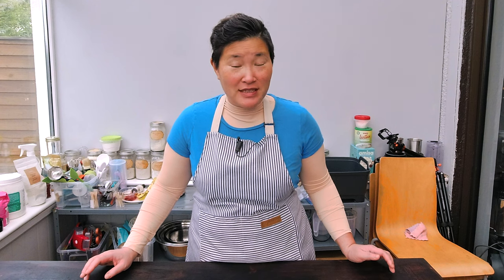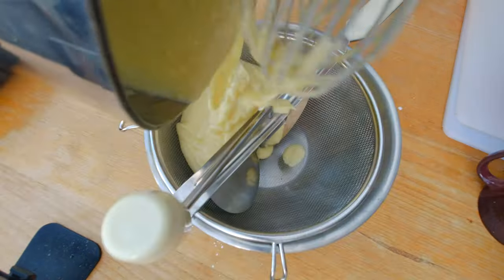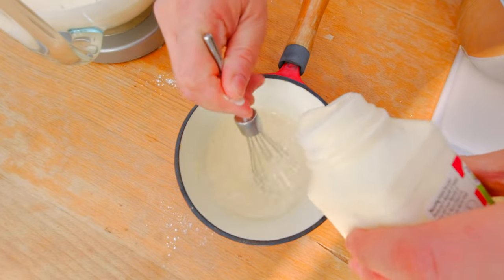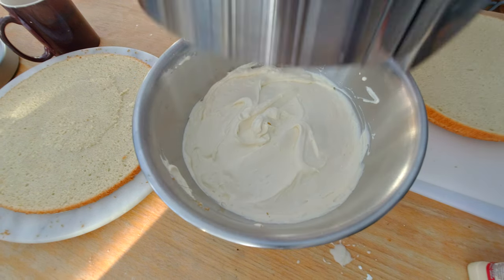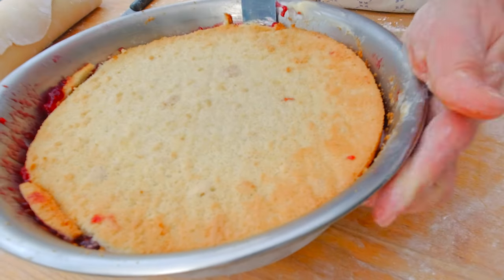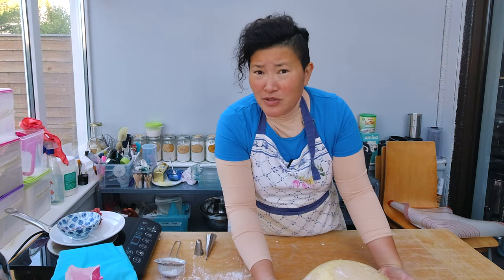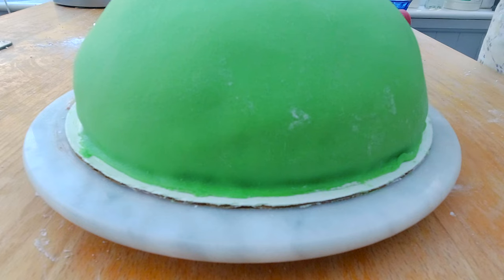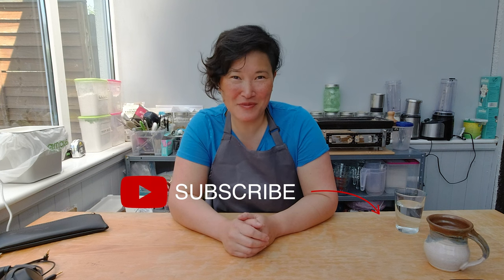Princess Cake - Delicious Gluten Free Cake Recipe 👑💃👩‍🍳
Do you want to know what's a Swedish Princess Cake & How to make a delicious Princess Cake at home? In this video I will be sharing my recent Princess Cake Recipe with you; believe me, this is a very delicious gluten-free cake recipe for the new year 2022 you should try at home.

Let's Start Making Delicious Princess Cake Gluten Free Cake.

🕒 TIMESTAMP 00:49 Princess Cake wow look 0:56 History about Princess cake 01:35 I'm starting with custard 06:37 slicing sponge cake into layers 07:17 adding sponge cake into the top of the cream layer 08:02 covering Princess cake 09:29 making a more round princess cake 11:45 adding another layer of whipped cream on the top of Princess cake 12:35 Time to roll out the marzipan and rolling on the cake. 13:38 adding melt chocolate on top of the Princess cake 14:19 Last important thing is adding a Rose on Princess Cake. Have a look and enjoy Princess Cake🎂

⭐👩‍🍳Latest Gluten-Free Kitchen BAKING Videos 👩‍🍳⭐